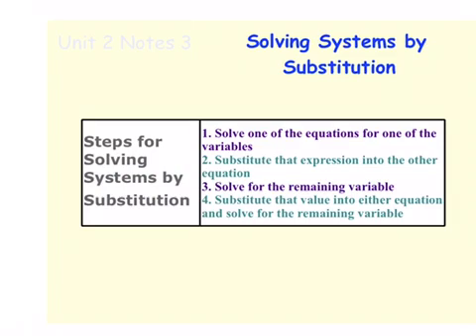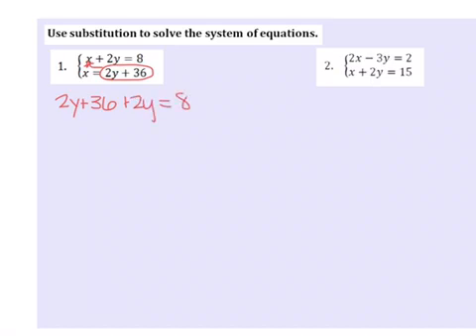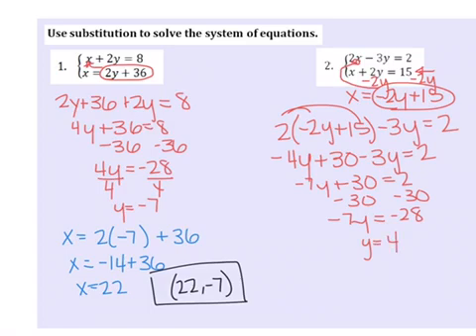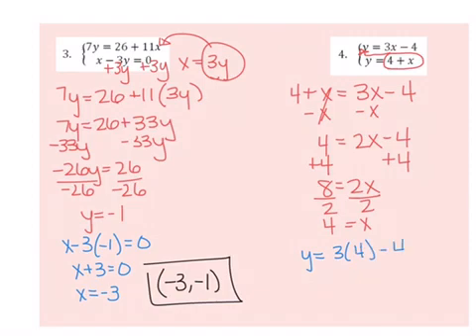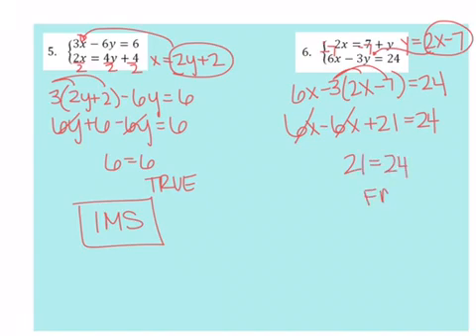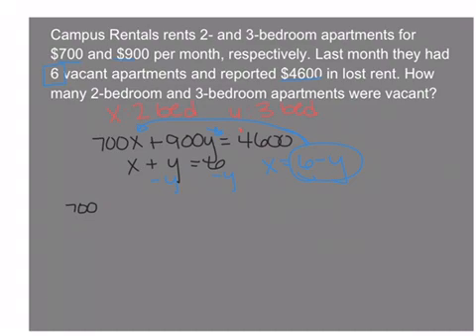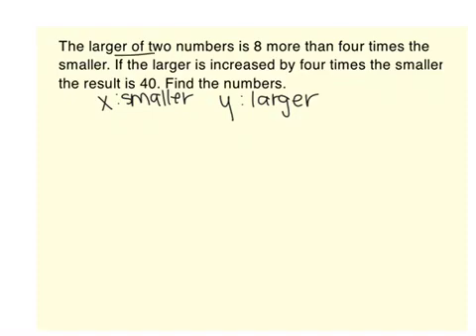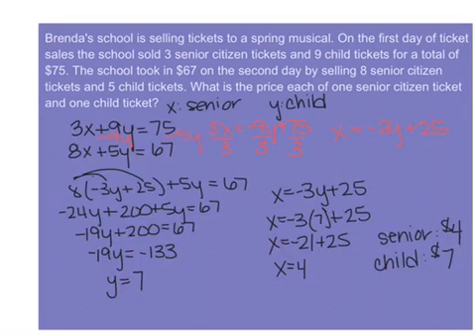Unit 2 notes 4 Solving by substitution